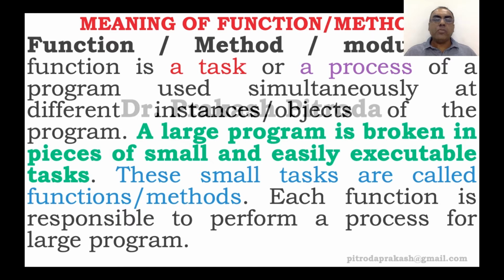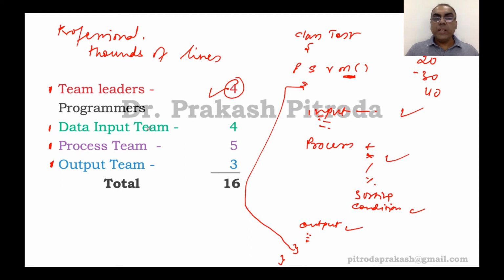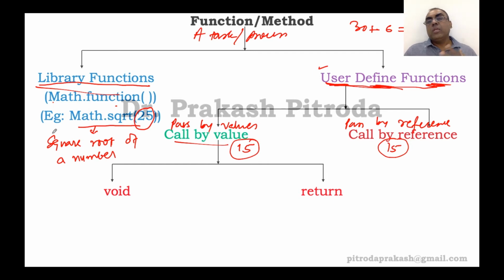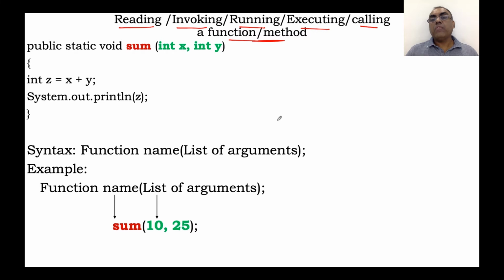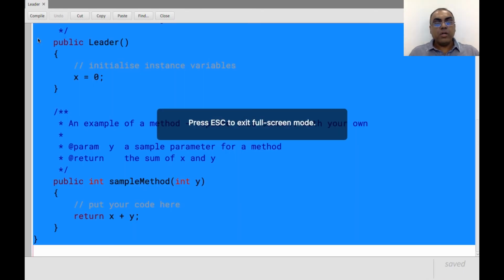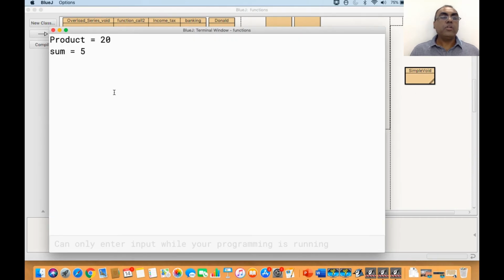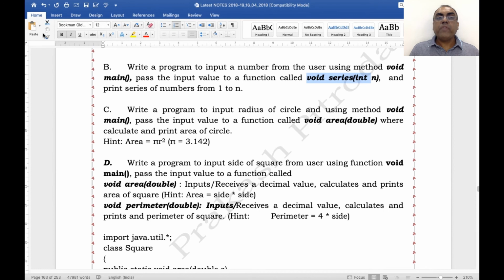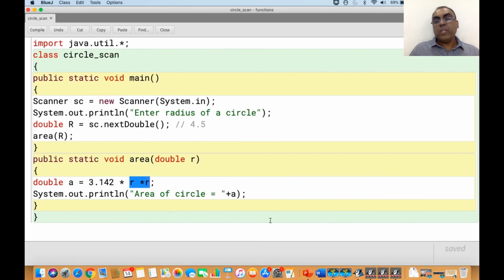Functions In Java part 1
ICSE Class 10- Meaning of function, types of function, syntax and example of function. Call by value - void type function in detail with example.